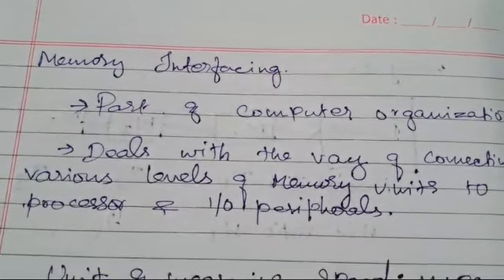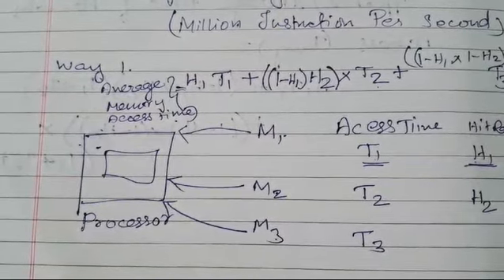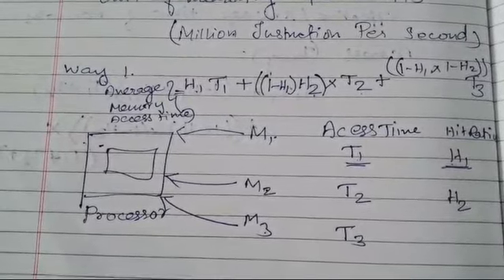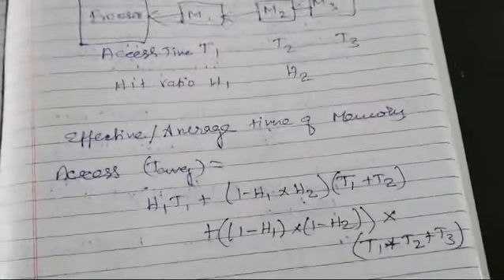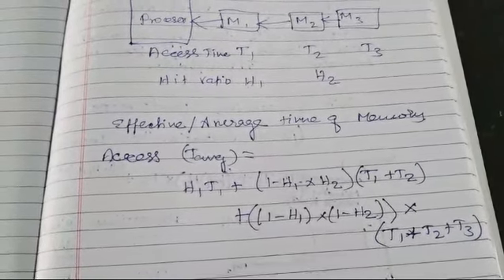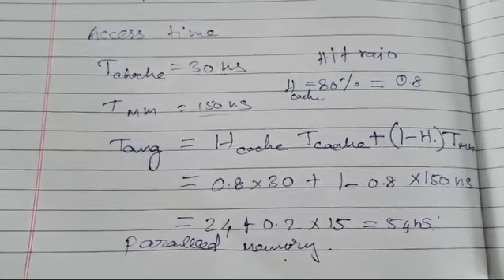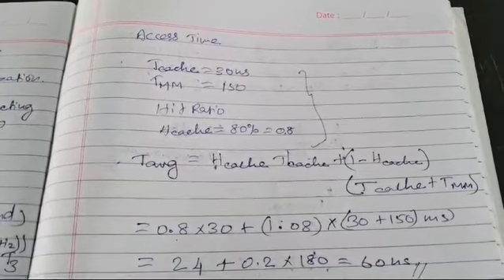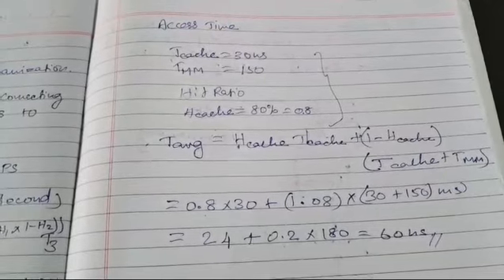Memory Interfacing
Memory Interfacing - Computer Organization and Architecture
by
Mr.Arivu Pandeeswaran
Assistant Professor